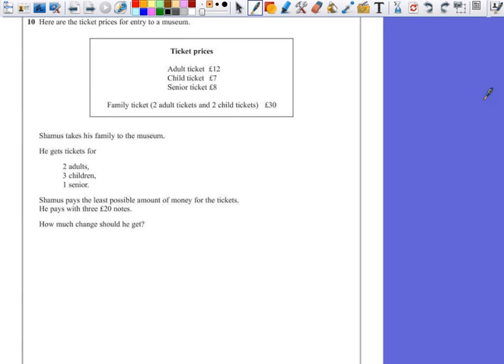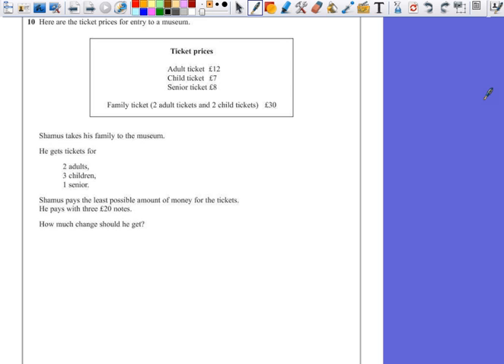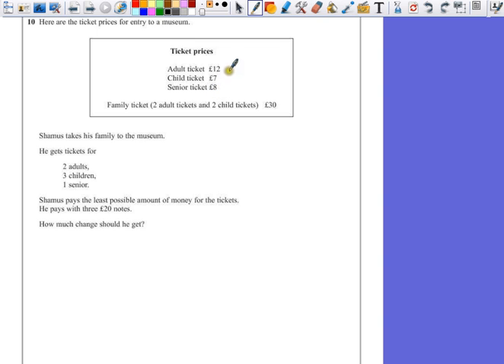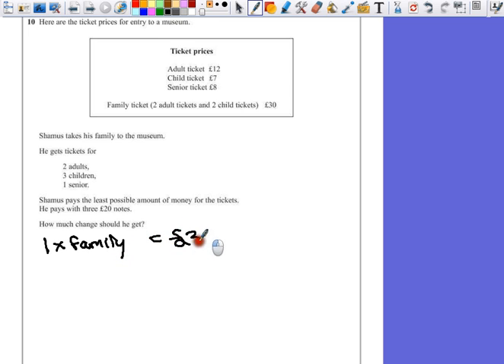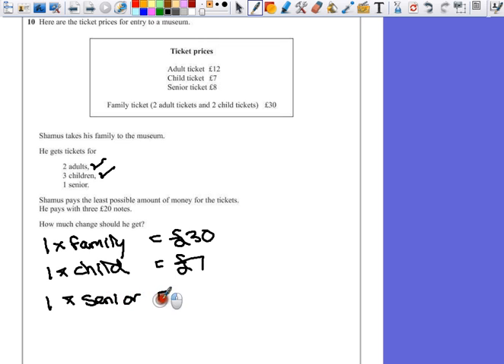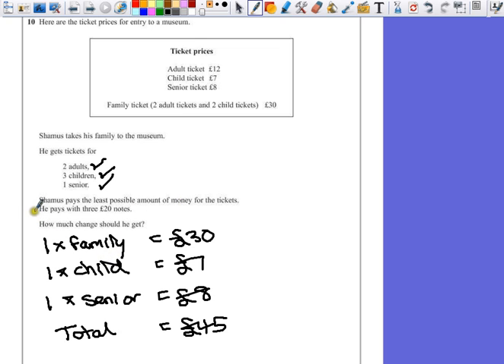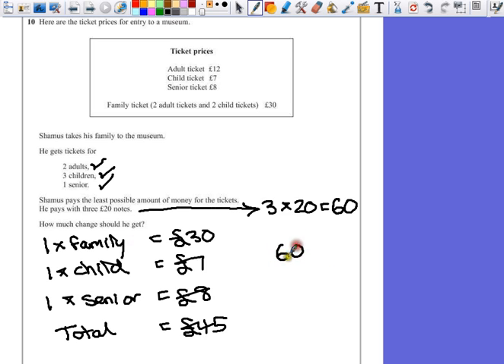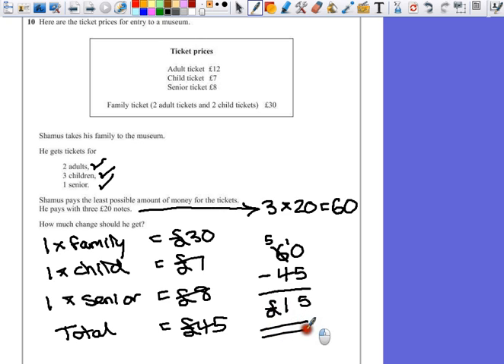PGSMaths: Nov2012 1F Paper 1 - Question 10 (Money)